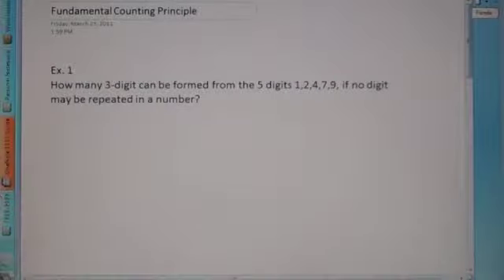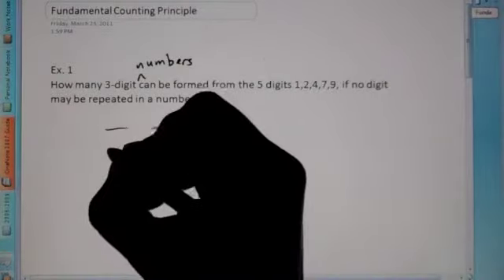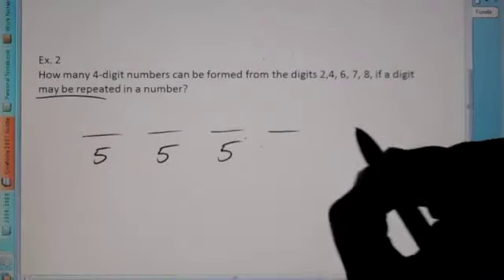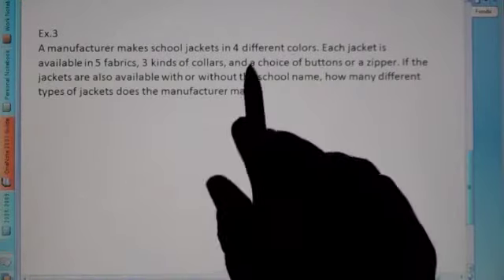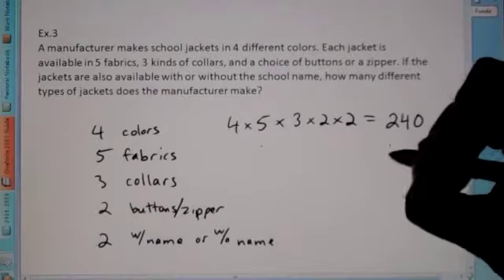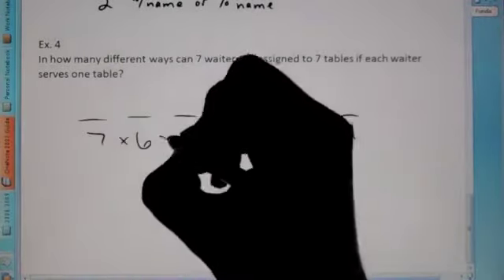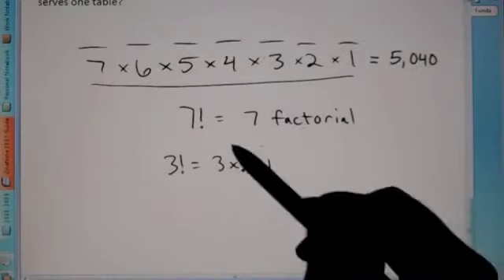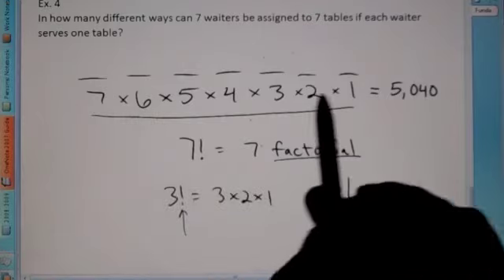The Fundamental Counting Principle